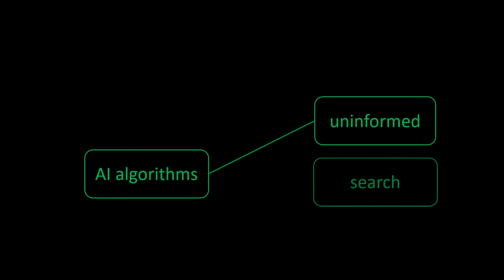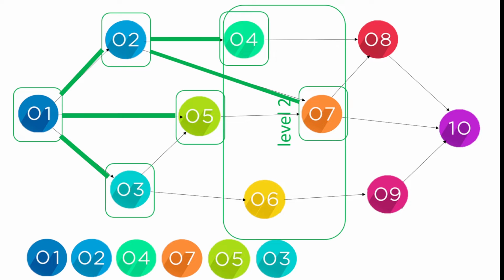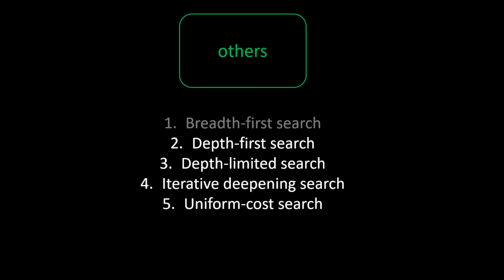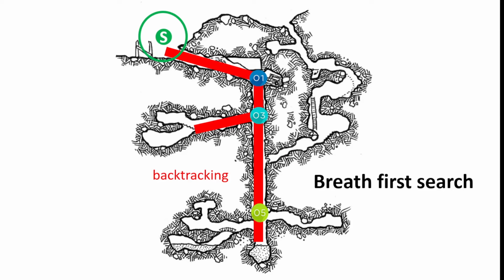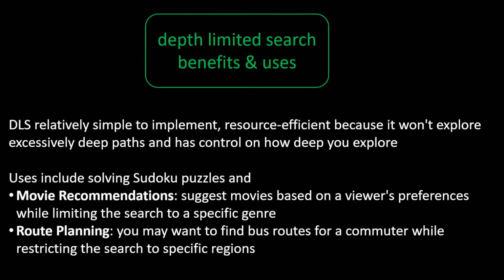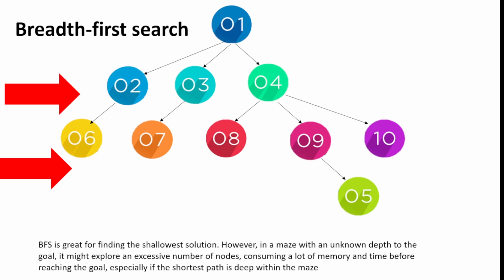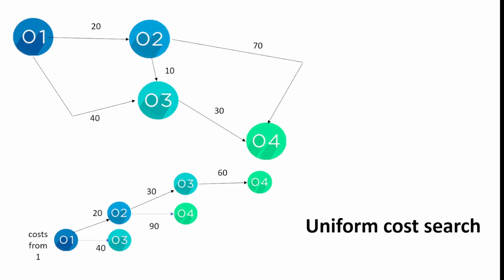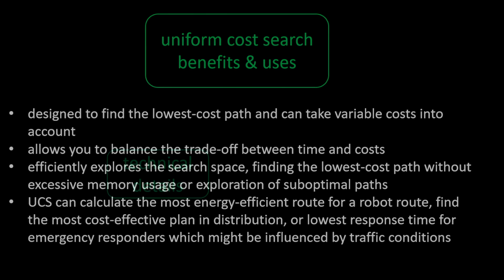AI | Uninformed Algorithms | Simple Python Tutorial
The first of two videos summarizing the uninformed algorithms used in AI. In this episode simple examples make it easier to understand the advantages of each of the five uninformed search algorithms.

0:00 uninformed algorithms
0:41 breadth-first search
0:58 depth-first search
1:23 depth limited search
2:02 iterative deepening search
2:32 uniform cost search
3:05 breadth-first search example
4:58 depth-first search example
6:37 depth limited search example
8:35 iterative deepening search example
10:58 uniform cost search example